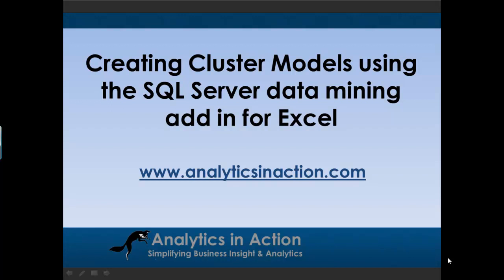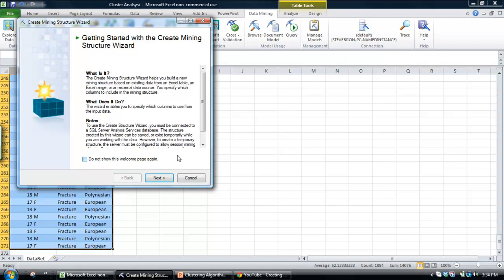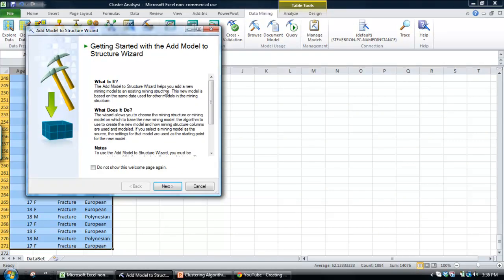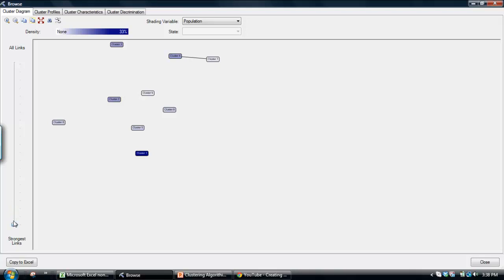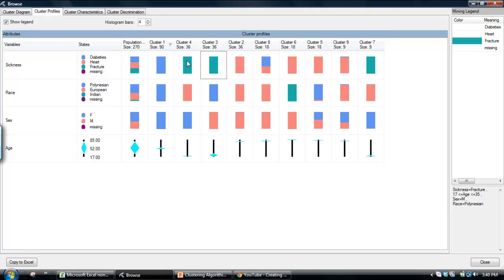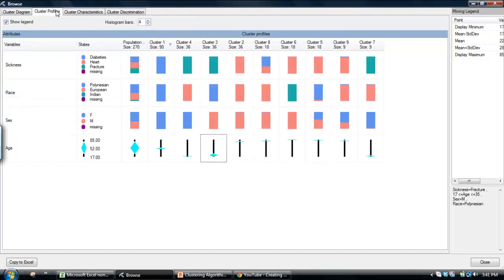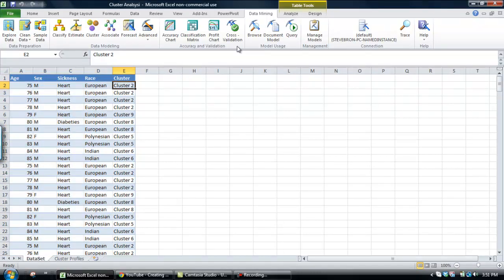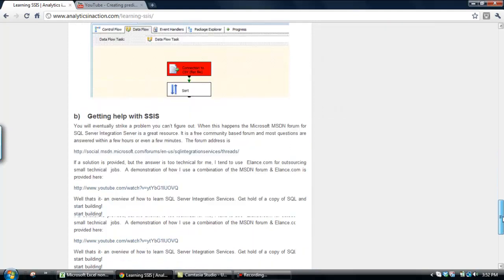Creating a Cluster Model using the Excel Addin for SQL Server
Clustering is the classification of similar objects into different groups, or more precisely, the partitioning of a data set into subsets (clusters), so that the data in each subset (ideally) share some common trait - often proximity according to some defined distance measure. This tutorial demonstrates how to create a clustering model using the Excel Addin for SQL Server 2008.